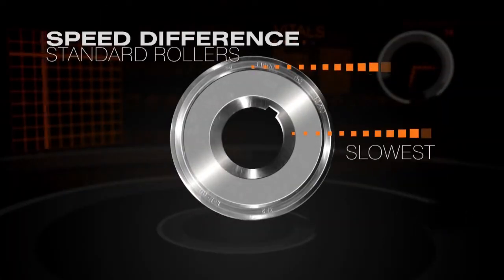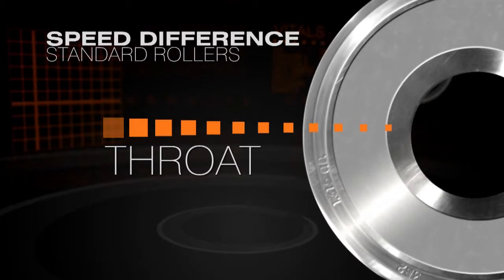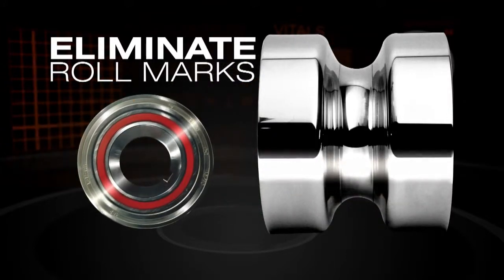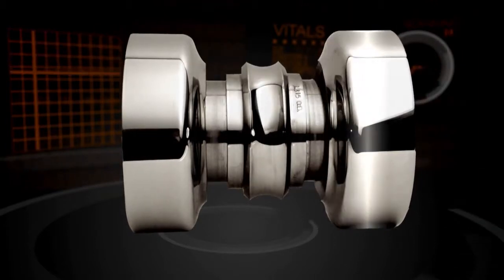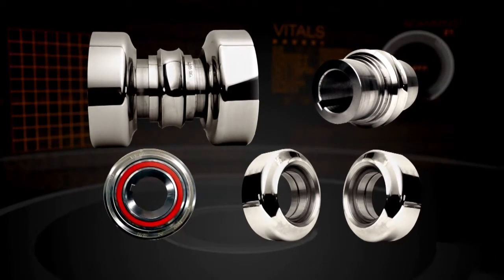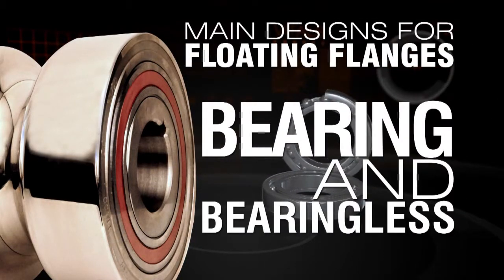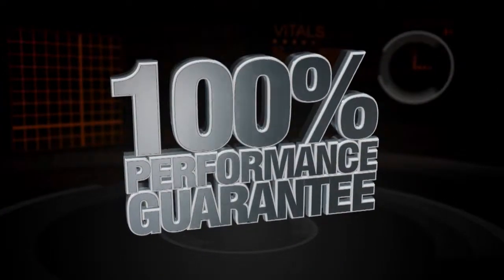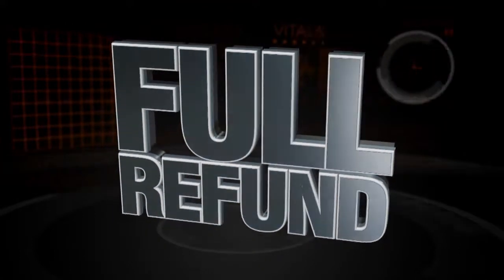How To Produce Tube & Pipe With No Unwanted Roll Marks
Roll-Kraft, a leading provider of tooling to the tube and pipe industry, shows how tube and pipe manufacturers can utilize floating flange rolls to produce tube and pipe that is free of any unwanted marks.

Normally, roll marks appear as a result of the speed difference between the throat diameter (which is the smallest diameter of the roll and also the drive point) and the outer flange rolls within a given pass on the mill. During production, the surface speed at the throat area of the roll is lower than the surface speed at the largest diameter, which causes the roll to leave marks on the end product.

Floating flange rolls are designed in several pieces. As they are positioned on the stand, the center piece is keyed so that it turns at the speed of the mill. The two outside pieces are able to spin freely, allowing them to turn at the speed of the material being formed as it moves through the mill.

Since the material and outside rolls are now spinning at the same speed, roll marks are eliminated. This is a much-improved process when marks on the product are a concern. The floating flange roll video demonstrates this process very clearly.

Roll-Kraft has been designing floating flange rolls for over 30 years. These rolls are custom designed to meet the specifications for each application, and Roll-Kraft stands behind them with a 100 percent performance guarantee, which also applies to other Roll-Kraft products.

Roll-Kraft has its headquarters in Mentor, Ohio, and maintains other facilities in Frankfort, Illinois (Roll-Kraft Northern), and Ontario, Canada (Roll-Kraft Ltd.).